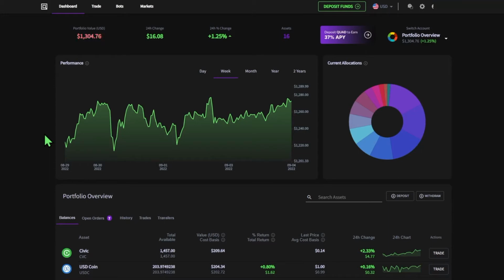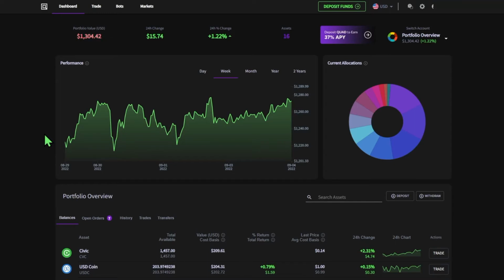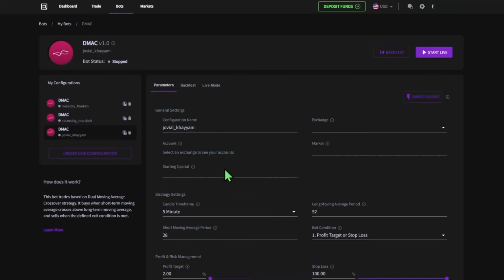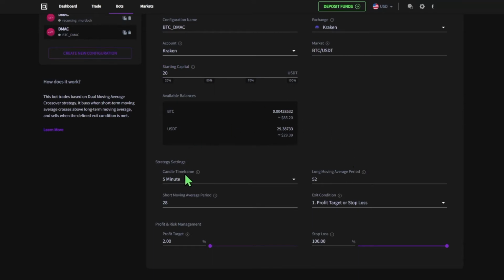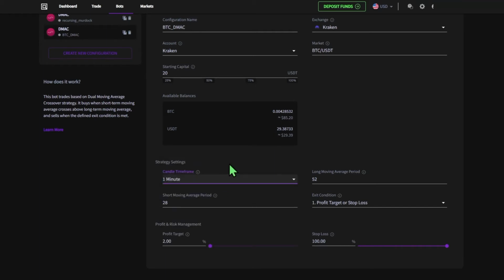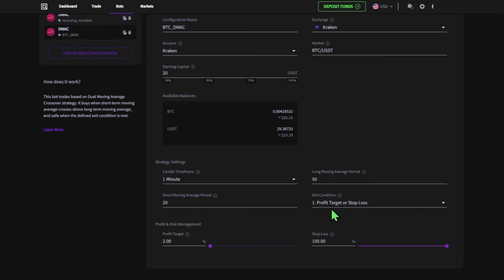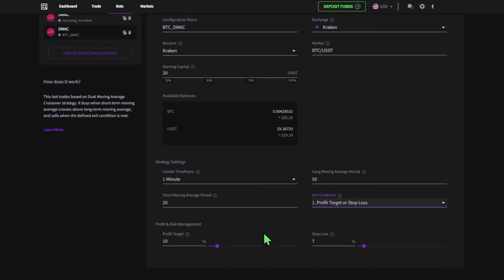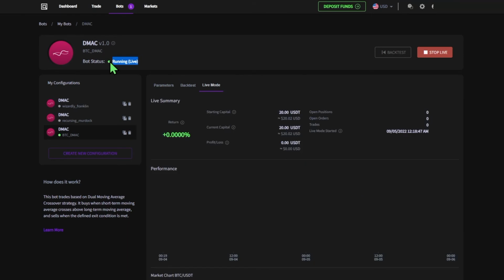DMAC Trading Bot - How-To Use - Quadency 101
🤖 DMAC Crypto Trading Bot
This bot trades based on the Dual Moving Average Crossover strategy. A buy signal occurs when the short-term moving average crosses above the long-term moving average, and a sell signal occurs when the profit target or stop-loss levels are reached or when the short-term moving average crosses below the long-term moving.

⌚️ Timeline
00:00 - Intro (About the Bot)
01:21 - Setting Up the Trading Bot
04:26 - Running the Trading Bot

ℹ️ About Quadency
Quadency is a one-stop crypto trading platform for investors of all levels. With Quadency trading cryptocurrency has never been so easy, with a few clicks you can connect to our pro-crypto trading bots.

🫂 Invite Your Friends & Earn Crypto!